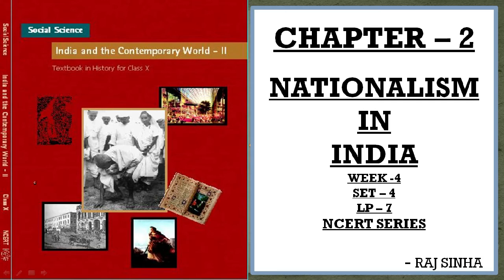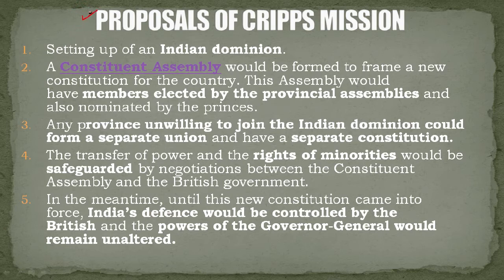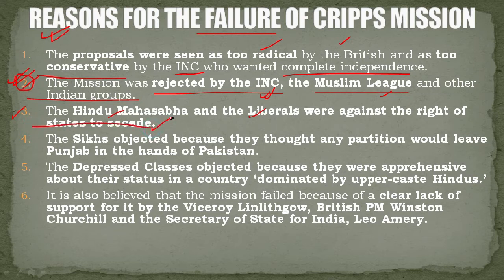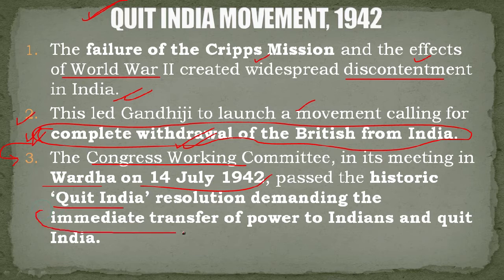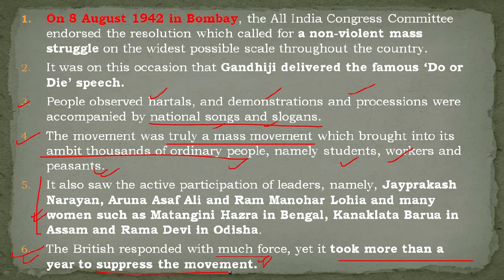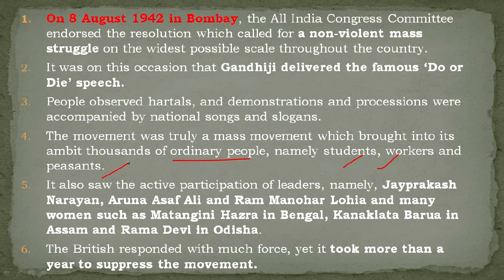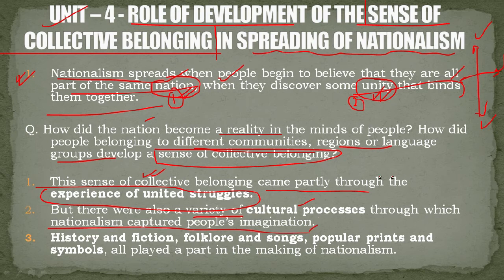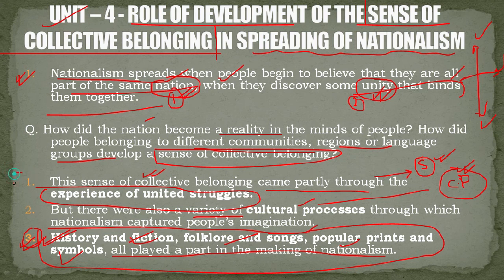Class 10 ll Nationalism in India ll SET - 4 LP - 7 ll